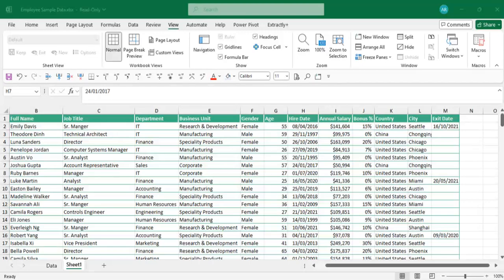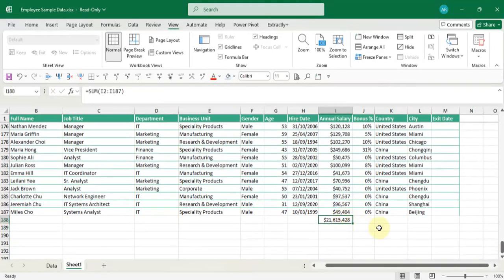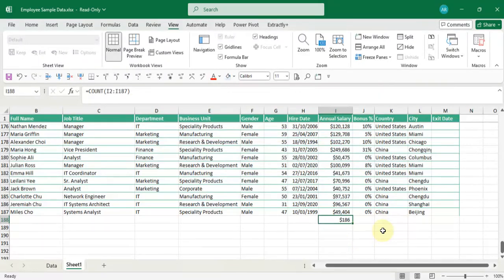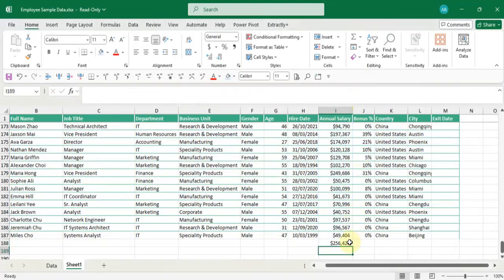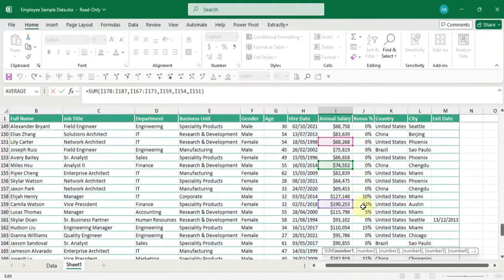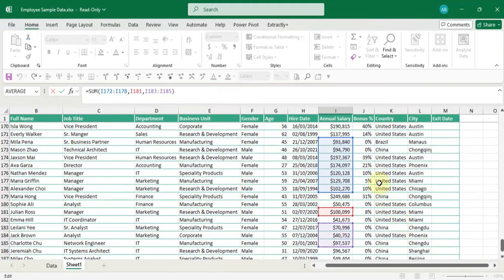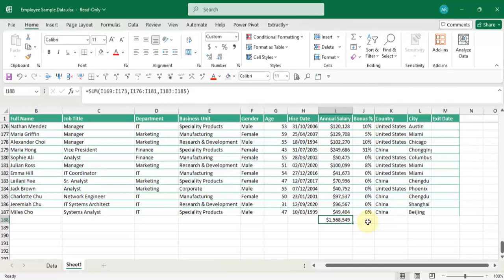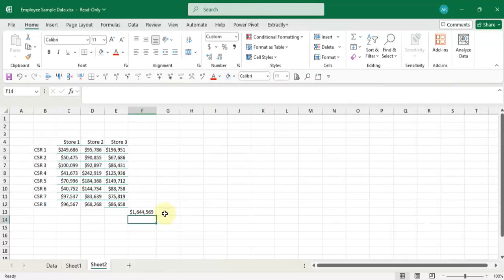Basic Excel Course: Part 4 Basic Excel Functions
We continue this video series by introducing excel functions.
Sum, Count, Max, Min, Average.